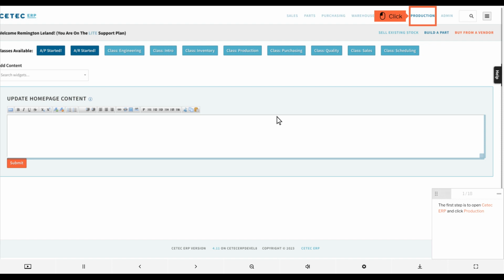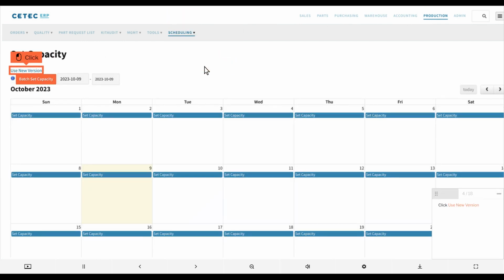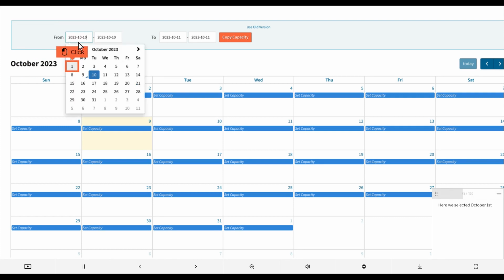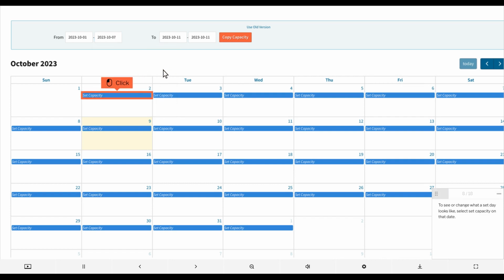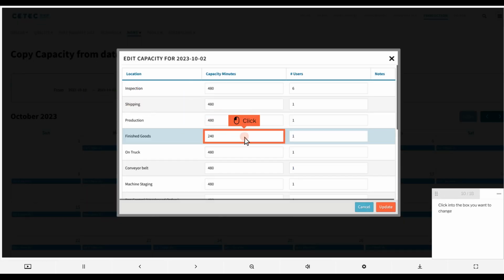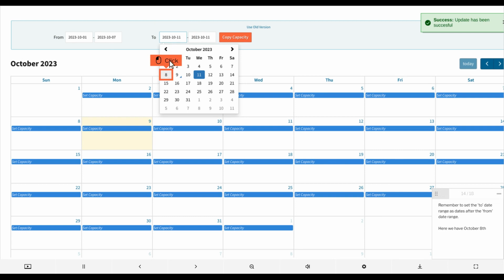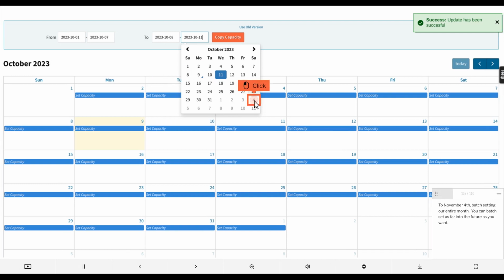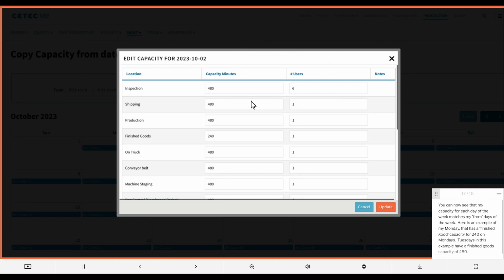How To Use the Capacity Calendar in Cetec ERP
Our capacity calendar is used to set capacity for specific days of the week.

- The first step is to click from the “Production” page into the “Scheduling” dropdown menu and select “Set Capacity”.
- Check to ensure that you are using the New version of the report. If you are using the Old version, select ‘use New version’.
- Click on any date to set the location capacity. You will need to set your capacity for specific days.
- If you choose to copy a set capacity, the capacity will copy based on weekdays. Your ‘to’ dates will be the same as your ‘from’ dates. For example, if you work 10 hours on Thursdays, all Thursdays will have a capacity of 600 minutes.
- Once you have your capacity minutes and number of users set, click update.
- Set your ‘from’ date and the dates you just set up. Set your ‘to’ dates for as far in the future as you would like. Make sure that your ‘to’ dates all land after your ‘from’ dates.
Click “Copy Capacity”.